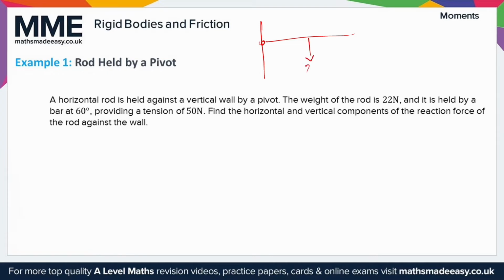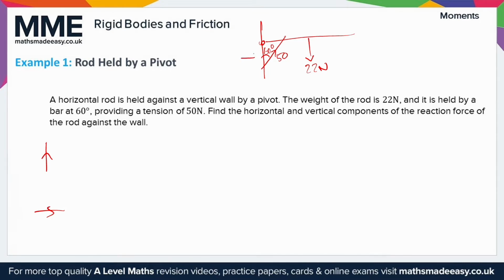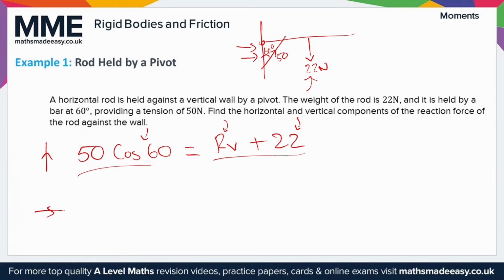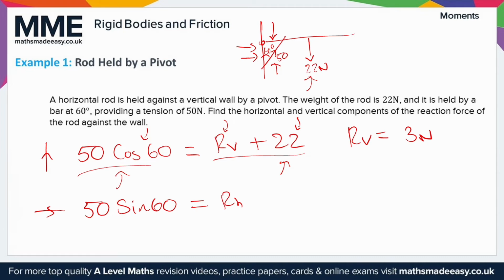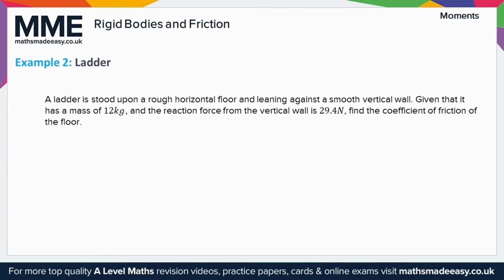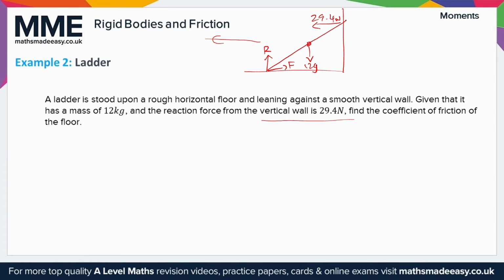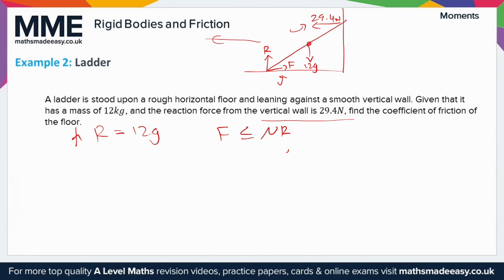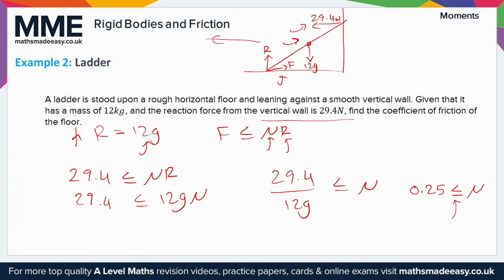188 - MME - A Level Maths - Mechanics - Rigid Bodies and Friction Examples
This is the Maths Made Easy video on A Level Maths - Mechanics - Rigid Bodies and Friction Examples